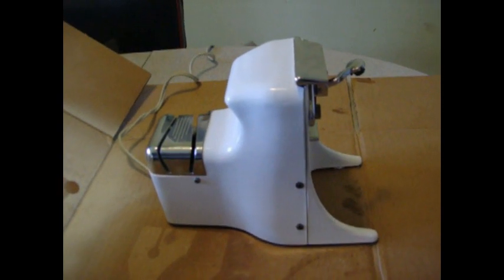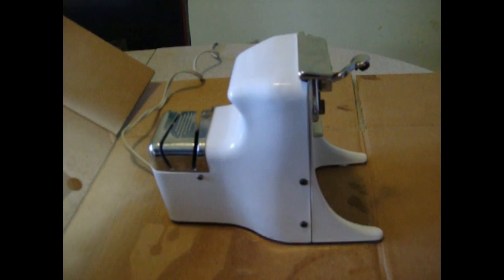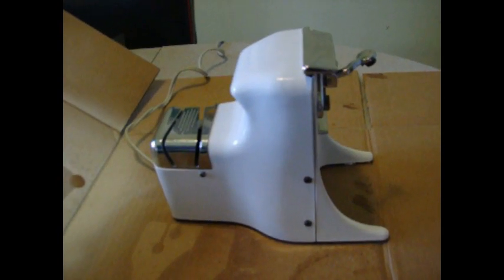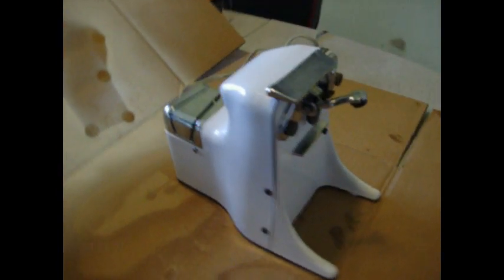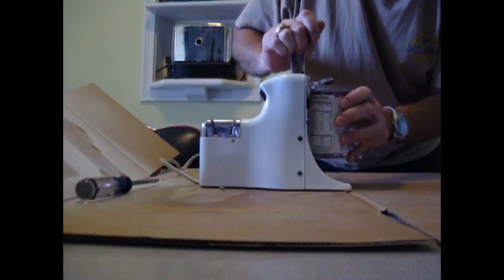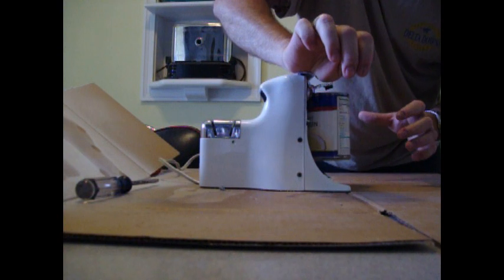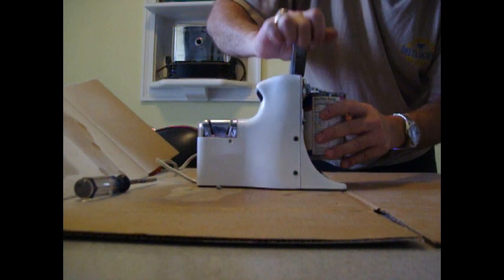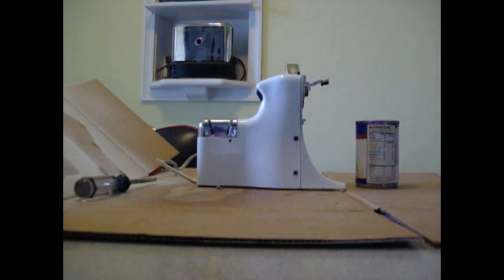1956 Udico Electric Can Opener Model 58-H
This is the first commercially successful electric can opener (others were tried - and failed - in 1931 and earlier in 1956). It was invented by Walter Hess Bodle and his family in their garage. His daughter sculpted the body design. Manufacturing rights were given to Union Die Casting Company of Los Angeles and it was manufactured under the brand name Udico. It was released in time for Christmas 1956.